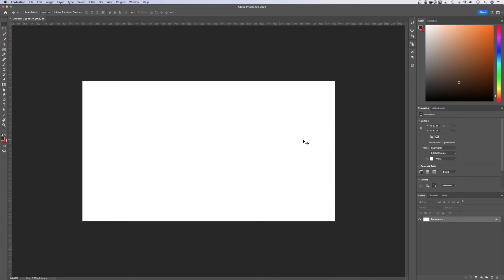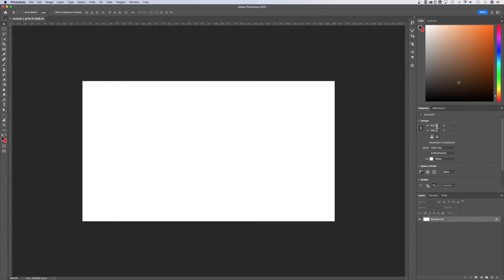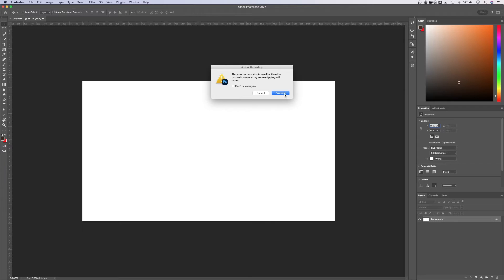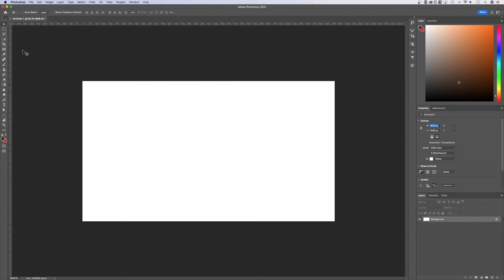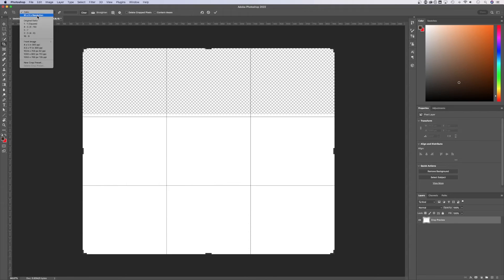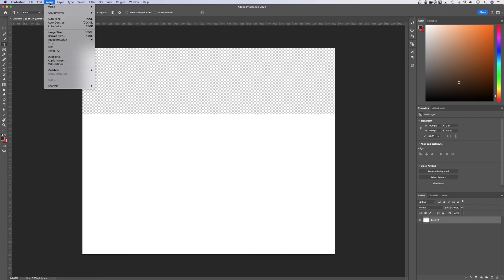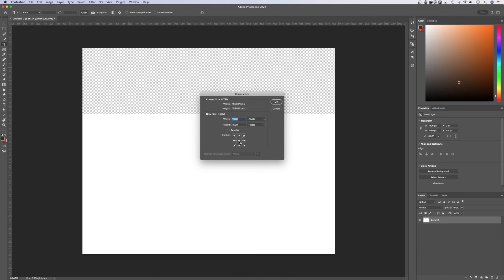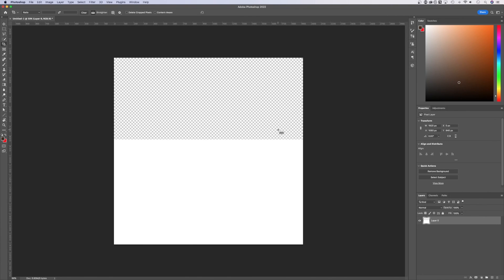How to Change Canvas Size in Photoshop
In this beginner Adobe Photoshop tutorial, learn how to change canvas size in Photoshop. You can adjust canvas size in the "Properties" panel, using the crop tool, or using the "Canvas Size" dialogue window. If you want to resize your canvas in Photoshop, this is the tutorial for you!